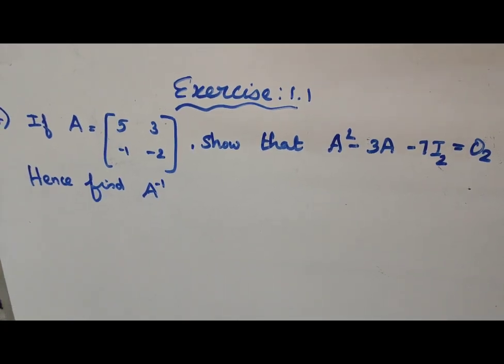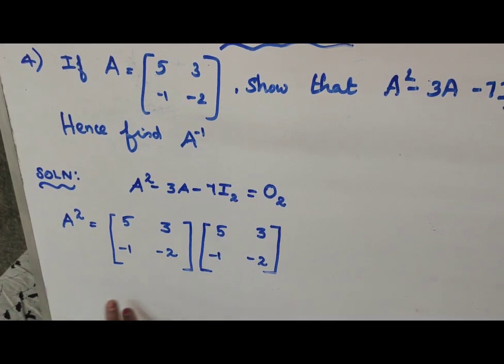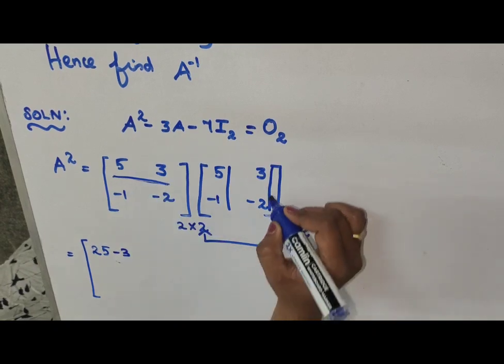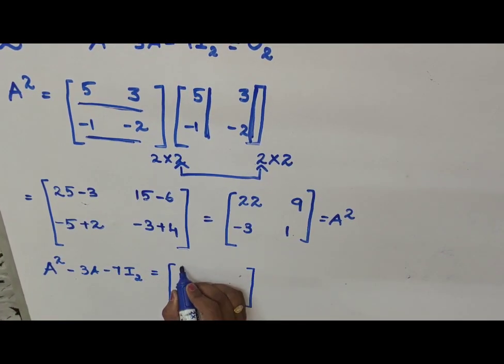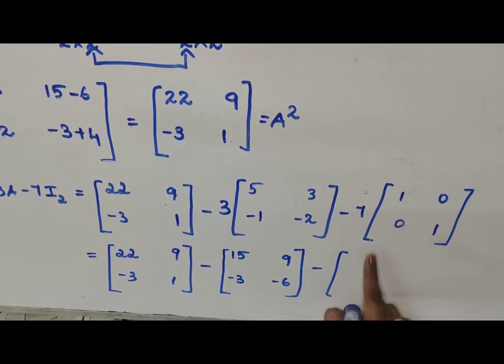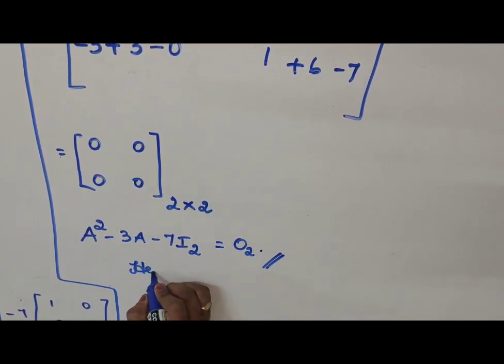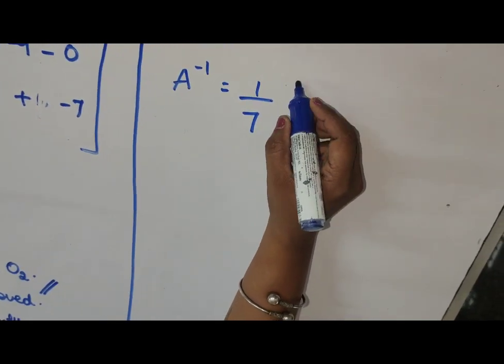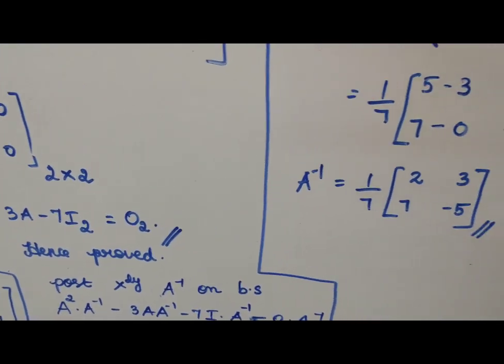+2 Maths |TN State Board|Chapter 1|Applications of Matrices and Determinants|Exercise 1.1|Problem 4